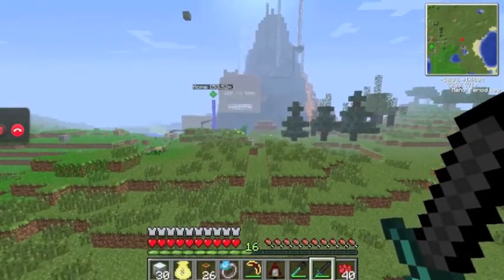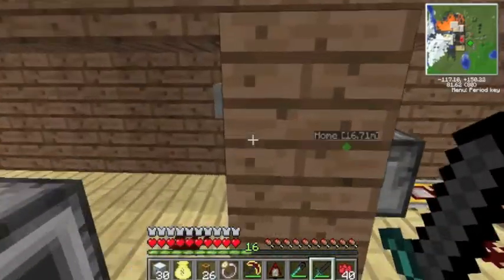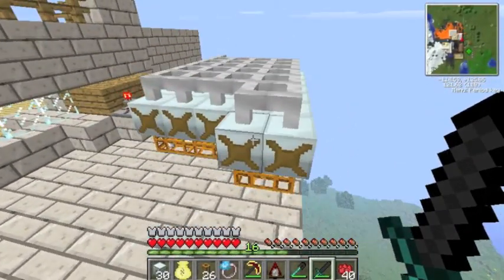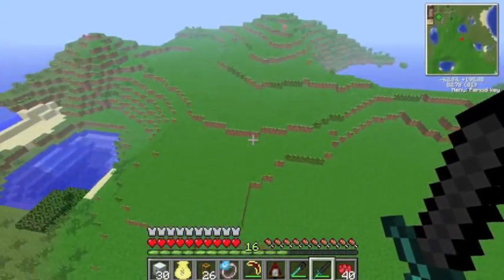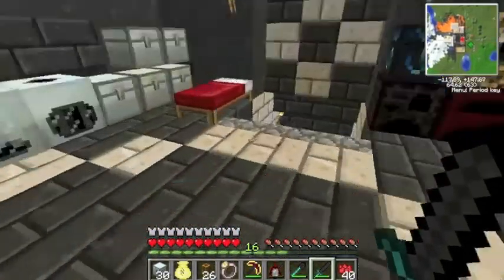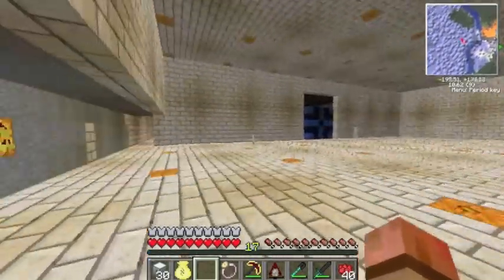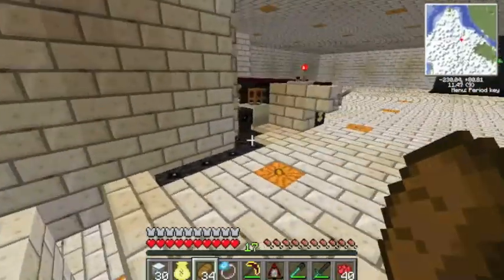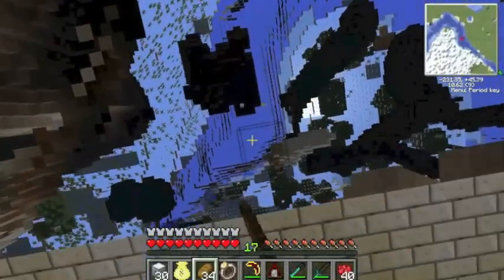"Tekkit" Server Tour 1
Hey guys!

Sancarn again here! Looks like I have a server tour in stock for you! And this is our very beautiful tekkit server!!! Check out that sexy sexy volcano!